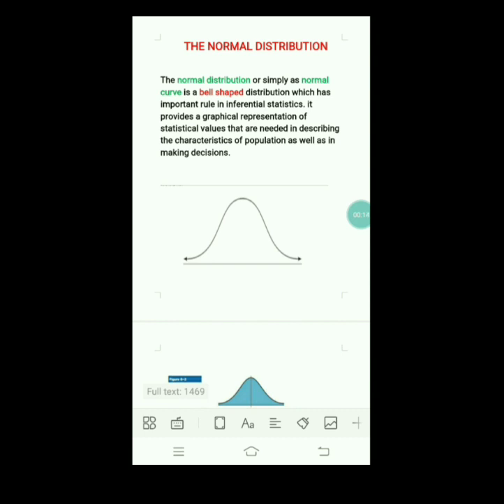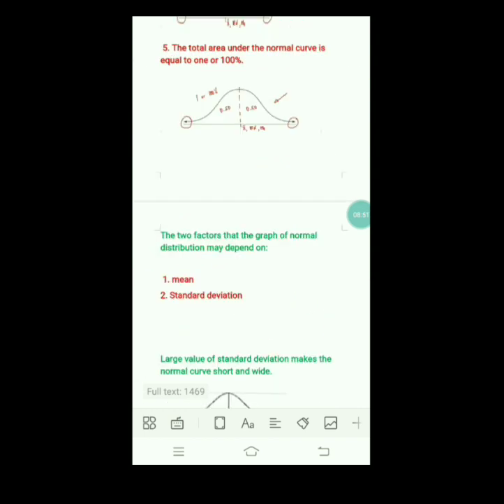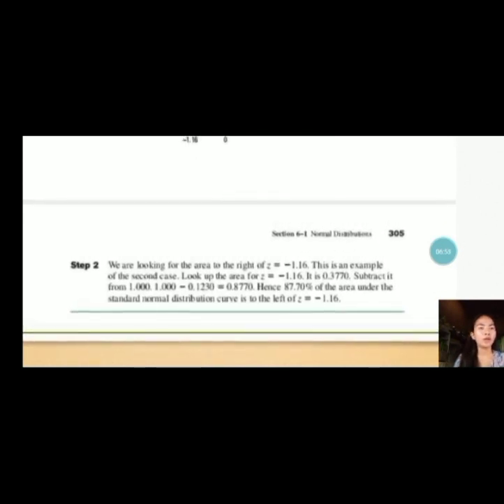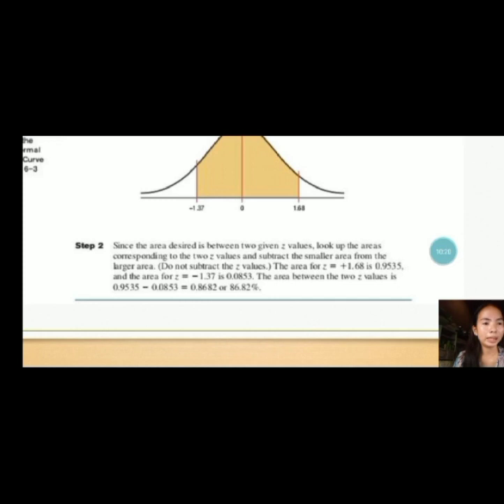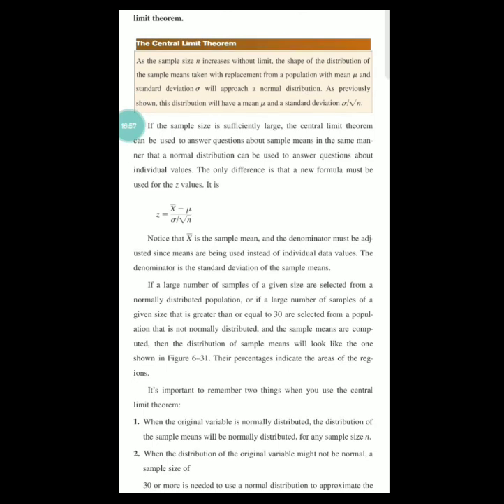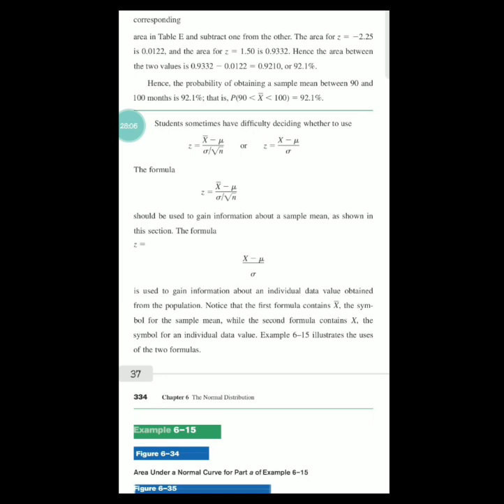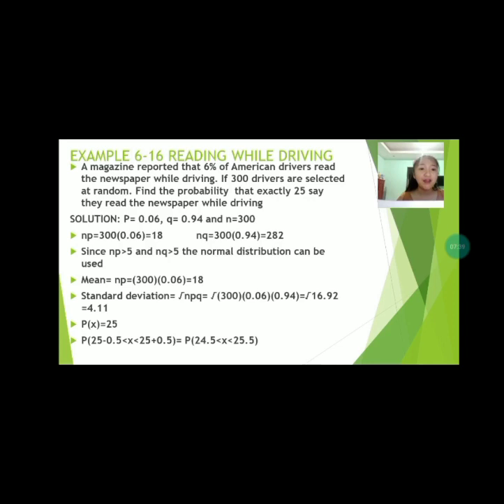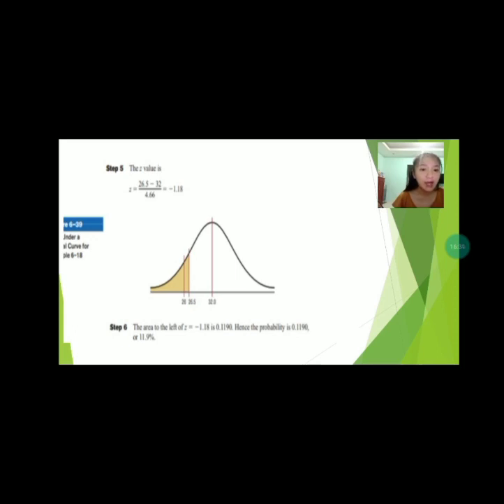Chapter 6 THE NORMAL DISTRIBUTION